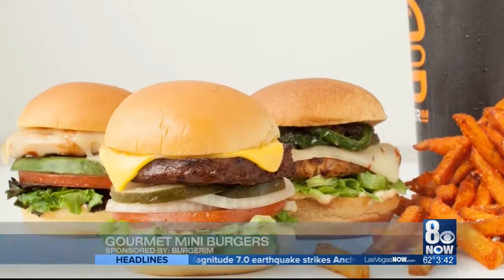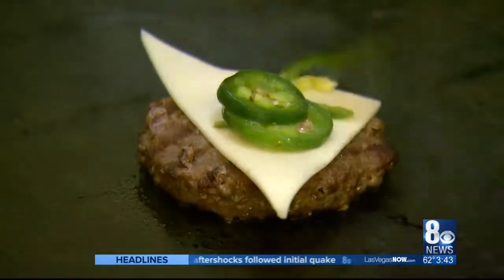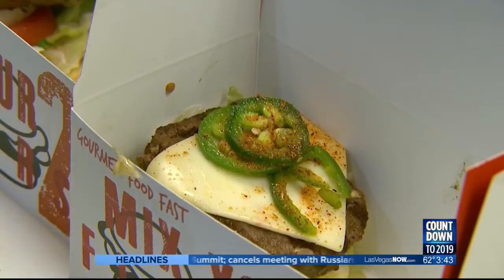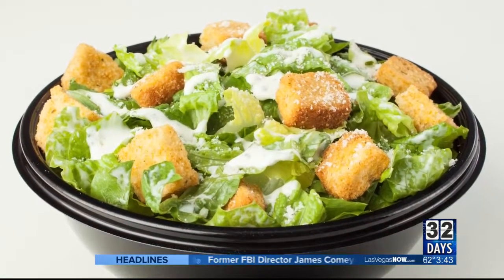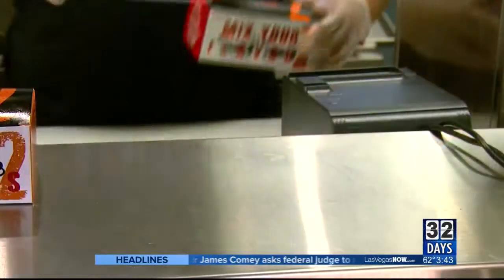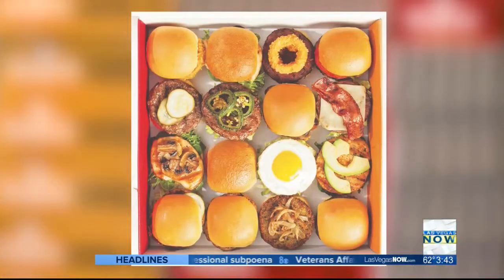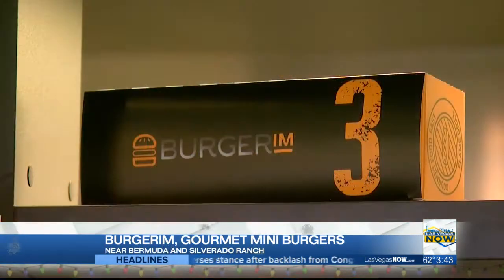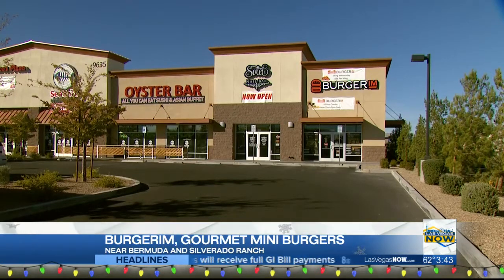Burgerim features mini gourmet burgers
Burgerim is located near Bermuda and Silverado Ranch